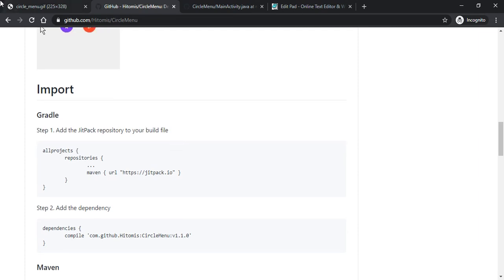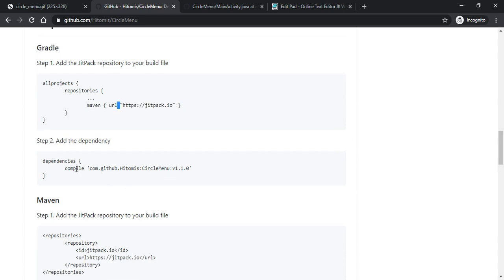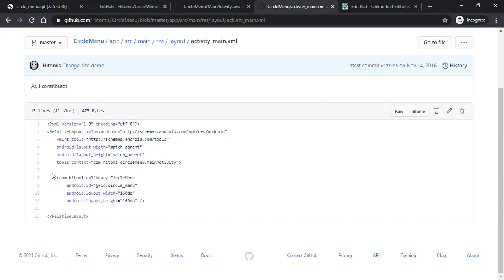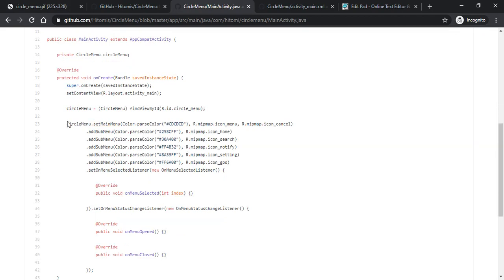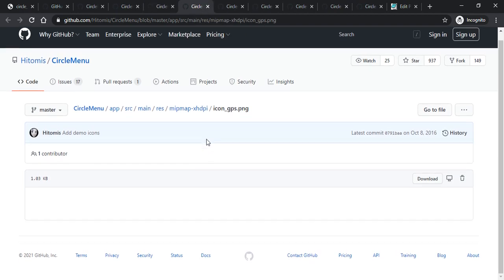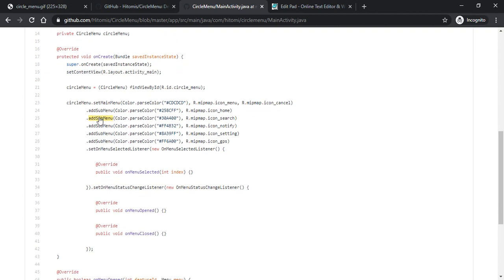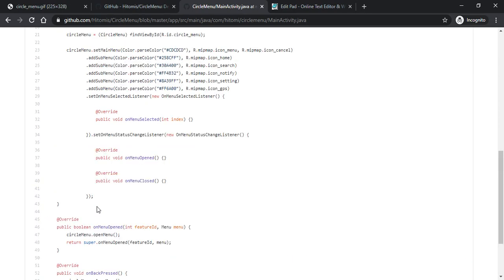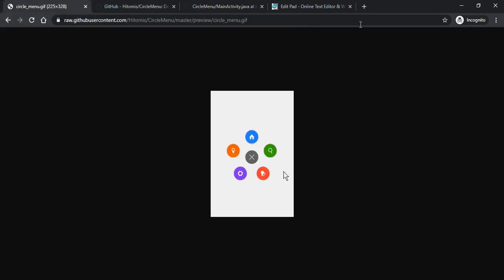How to Add Circle menu in Android Studio | Android Tutorials | Circle Menu with Animation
Limited-time hosting offer How to Add Circle menu in Android Studio | Android Tutorials | Circle Menu with Animation

In this AndroidTutorial I am going to show you how to add Circle Menu in Android Studio with Animation by Android Tutorials.